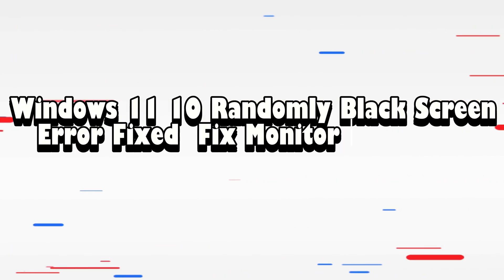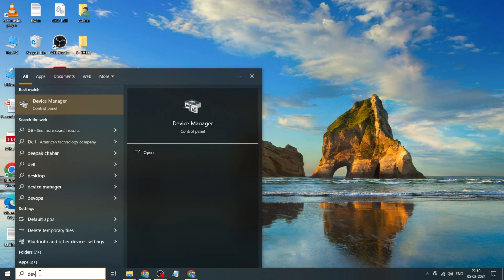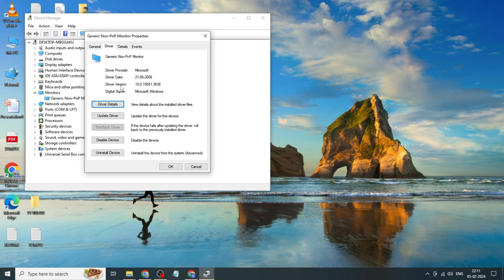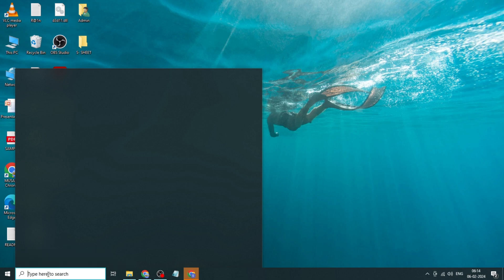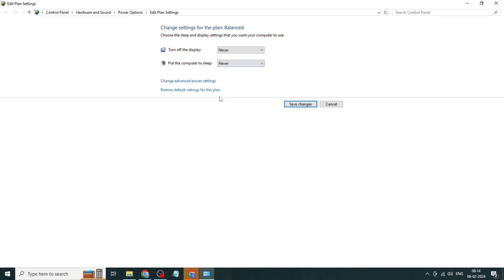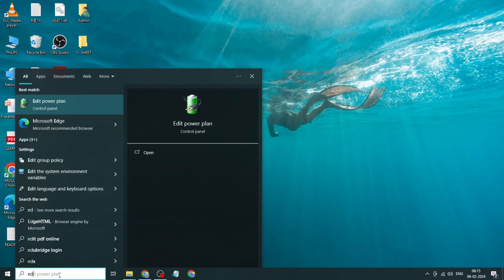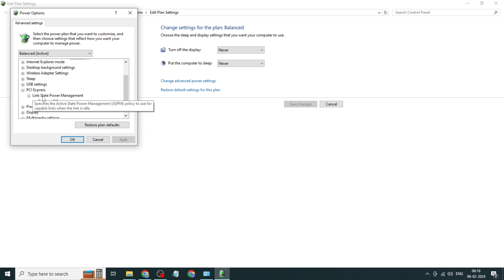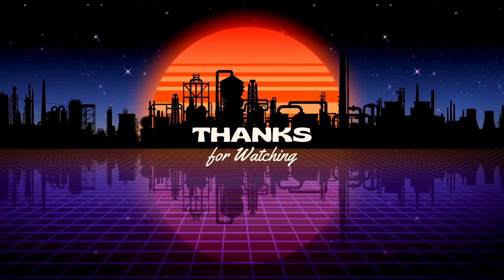Windows 11/10 Randomly Black Screen Error Fixed | Fix Monitor Goes Black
Annoying Random Black Screens in Windows 11/10? Fix It Here!
Is your Windows experience plagued by sudden black screens that leave you frustrated? You're not alone! This video equips you with effective solutions to banish those blackouts and ensure a smooth workflow on Windows 11 or 10.

In this video, you'll discover:

The possible culprits behind these random black screens: From outdated drivers to hardware issues, we'll identify the potential causes.
Multiple solutions to tackle the problem:
Quick Fixes: Update graphics drivers, adjust power settings, and disable sleep mode for testing.
Advanced solutions: Check for overheating, test display connections, and consider updating the BIOS (carefully!).
Bonus tips: Prevent future black screens with proper maintenance and troubleshooting habits.
This video is perfect for you if:

You're experiencing random black screens on your Windows 11 or 10 PC.
You're unsure why these blackouts are happening and how to fix them.
You want a step-by-step guide to diagnose and resolve the issue without getting overwhelmed.

P.S. Share your experience with random black screens and how this video helped you in the comments below!

Additional notes:

Consider adding timestamps for specific solutions (quick fixes, advanced solutions) and bonus tips.
Include relevant keywords for search, including "windows black screen fix", "windows 11 black screen problem", and "fix monitor goes black windows".